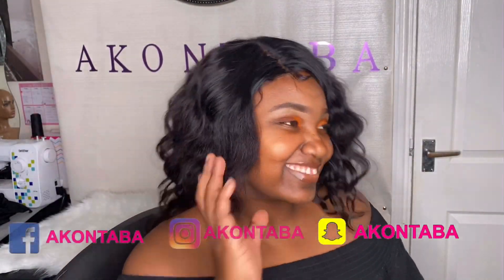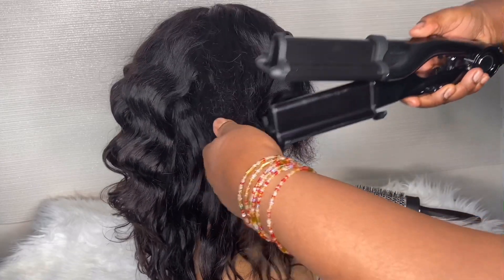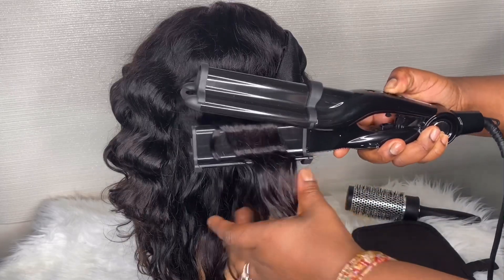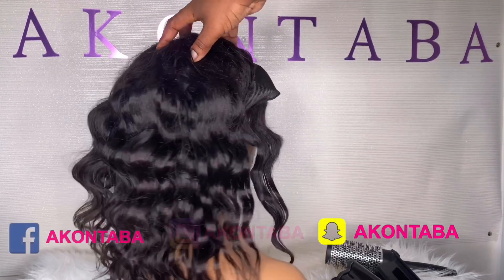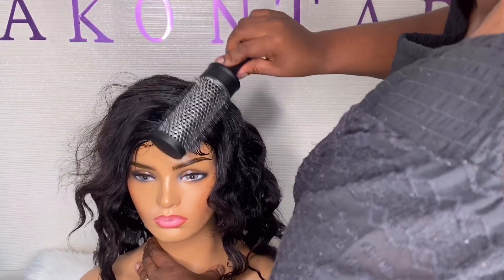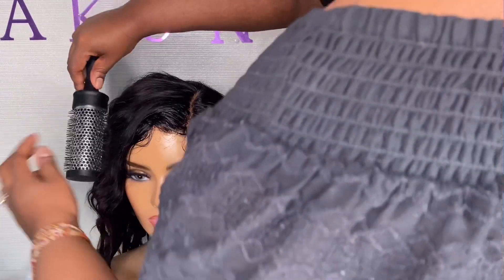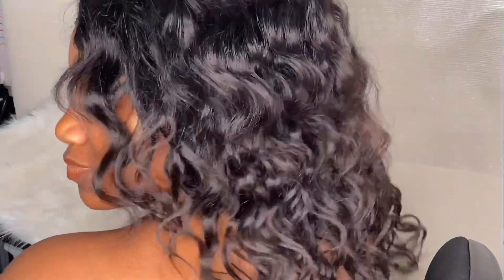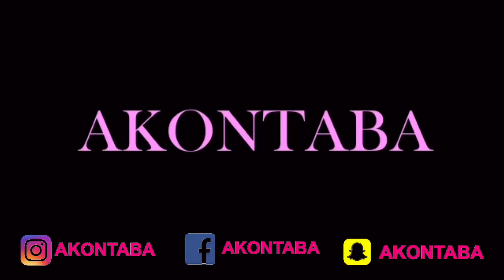LEARN HOW TO CRIMP WAVE YOUR HAIR| AKONTABA LACE WIGS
⚠️ LEARN HOW TO CRIMP WAVE YOUR HAIR| AKONTABA LACE WIGS ⚠️ OPEN ME

Hi everyone this video is a tutorial on HOW TO CRIMP WAVE YOUR HAIR, using AKONTABA LACE WIGS.